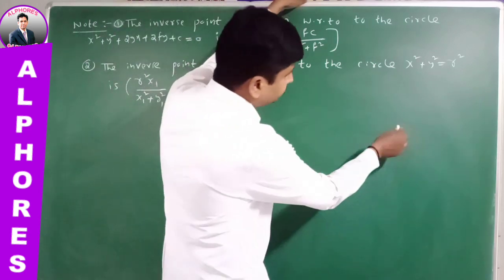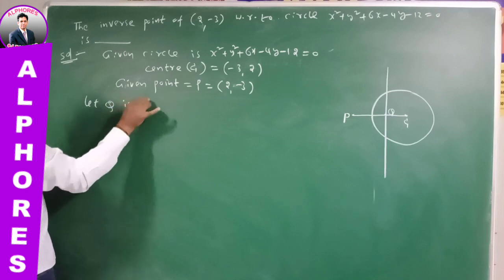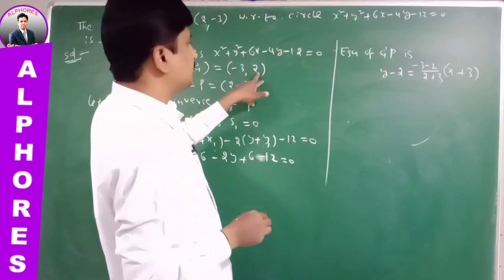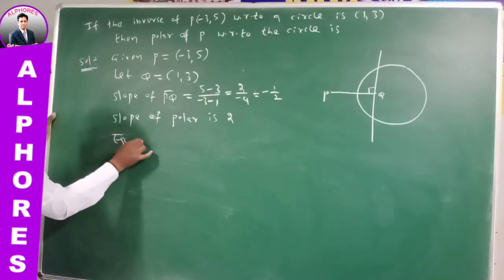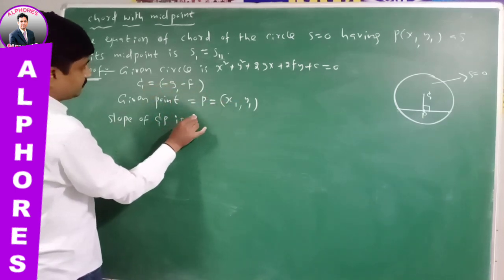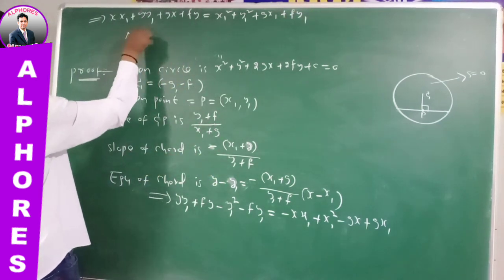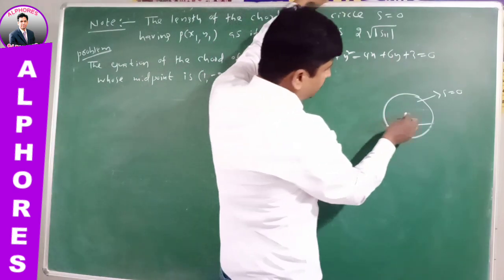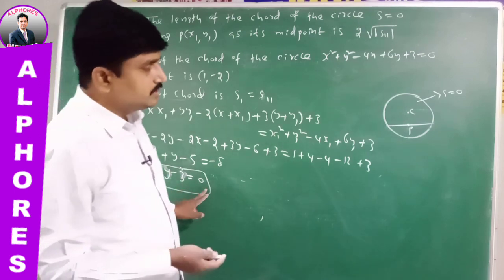2nd BATCH - II YEAR | MATHEMATICS | IIT/EAMCET | 27.07.2020